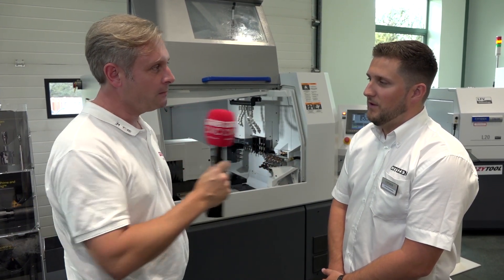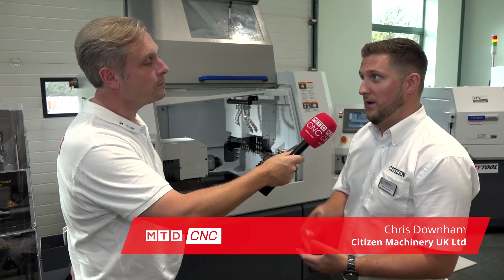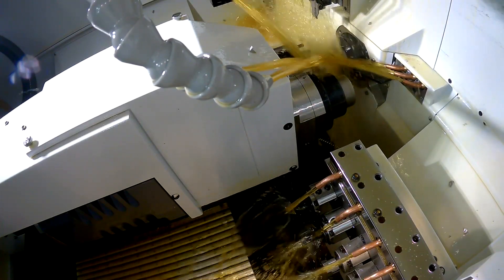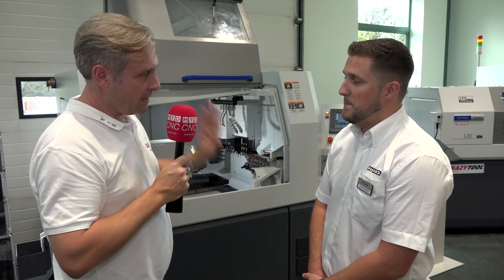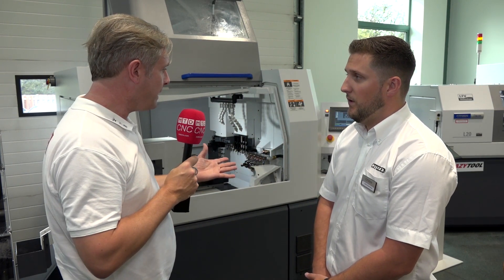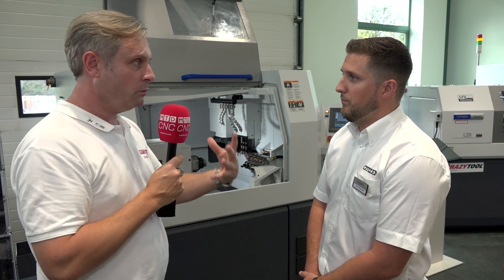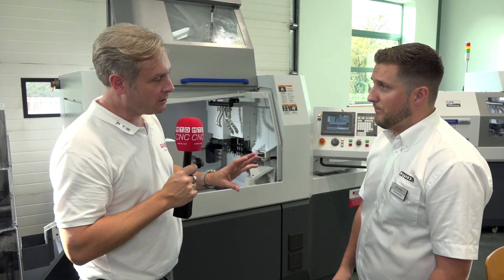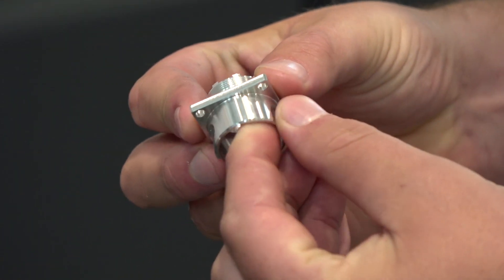Machine Built Around Vibration – Citizen L32 VIII LFV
LFV – Low Frequency Vibration. Now, straight away, you will think that if a machine is vibrating then it will cause issues with wear and tear. Not in this case!

Citizen have spent years developing their LFV technology, essentially a Machine Built Around Vibration.

What does that mean for the engineering? Well, there are loads of benefits, but one is the eradication of birds nesting. The LFV process means that the swarf is now chipped, meaning much less operator intervention.

Chris from Citizen Machinery UK tells us more...